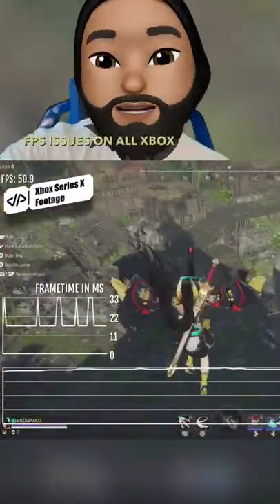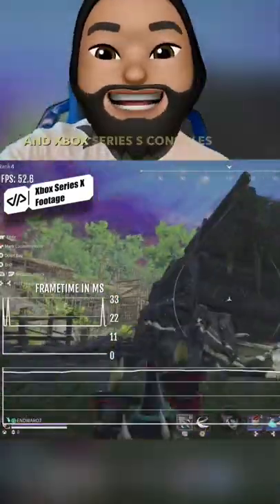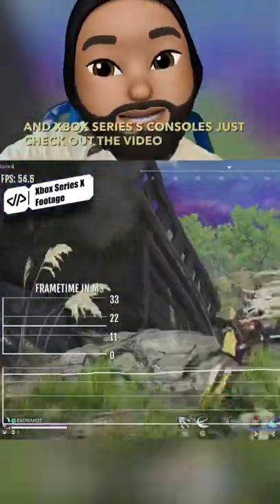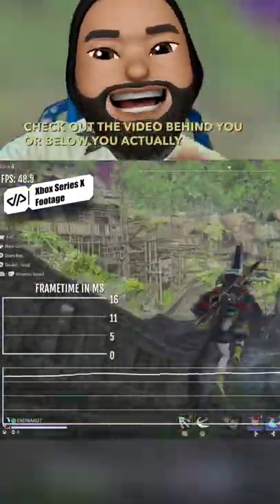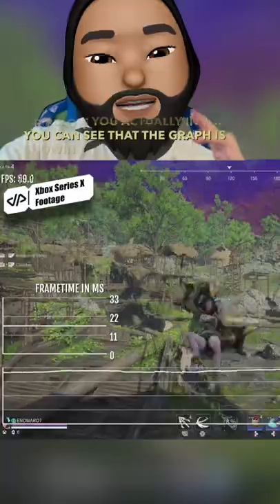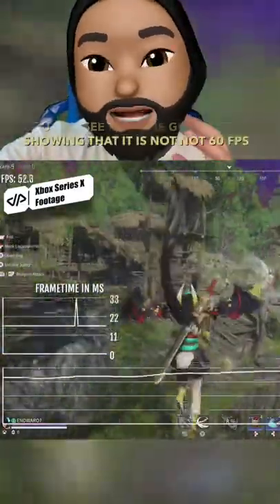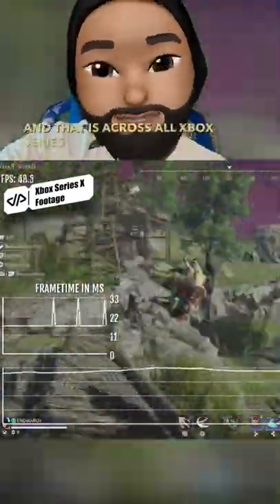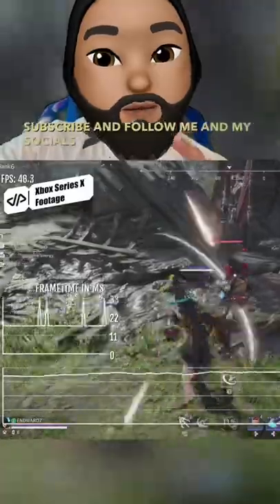Why is Naraka Bladepoint so laggy? - Xbox Console FPS issues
All Xbox Series X/S consoles suffer from FPS drops with Naraka Bladepoint and even the July 14th patch did not address this issue! I will keep you posted.

Link to my Naraka Bladepoint Character Glyph Build Tier Guide Review

🖼: Richard Calder (RichieRichLabs) - Profile | Pinterest